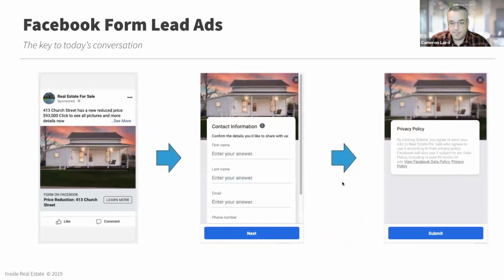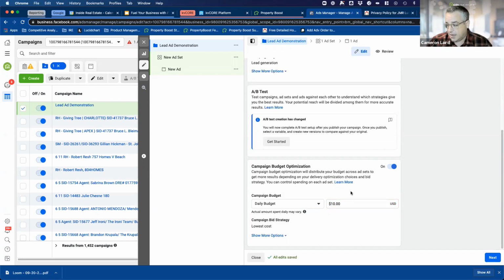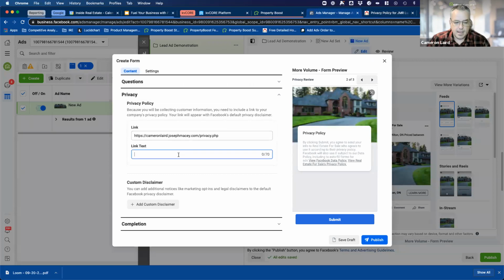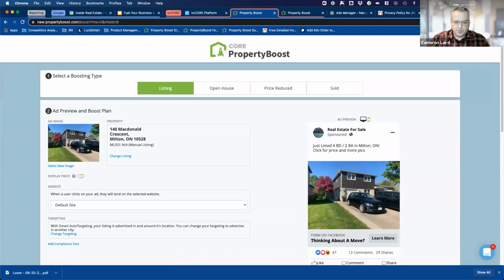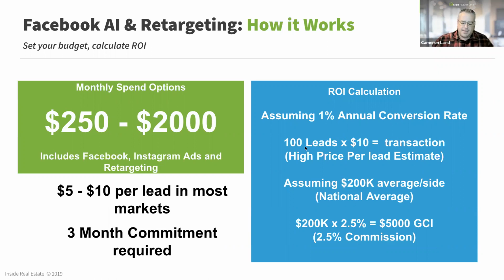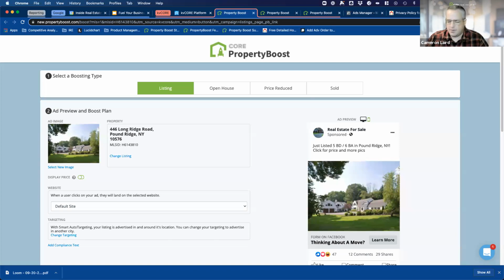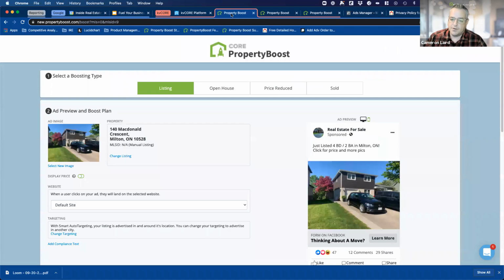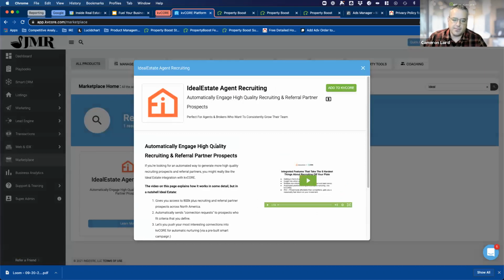Fuel Your Business with Fresh Buyer Prospects in kvCORE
Watch this Webinar from kvCORE's Cameron Laird, Director of Advertising.  During this session Cameron covers:
-- Running Facebook Lead Form Ads
-- Retrieving your leads from Facebook
-- How to automate listing based Facebook advertising with PropertyBoost in kvCORE Marketplace
-- Introducing Get Buyer Leads in kvCORE Marketplace - Automated advertising using all your listings
-- Facebook AI and Retargeting in kvCORE Marketplace for advertising without listings
-- Open Q&A